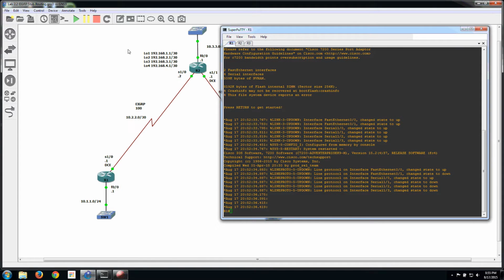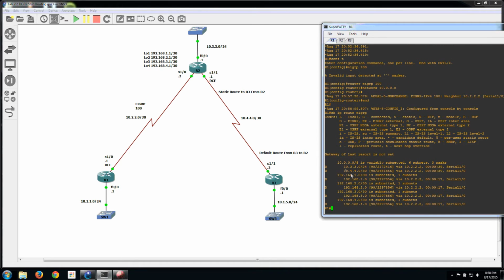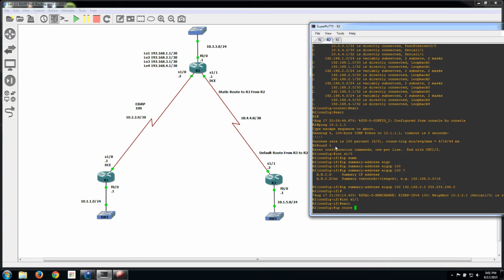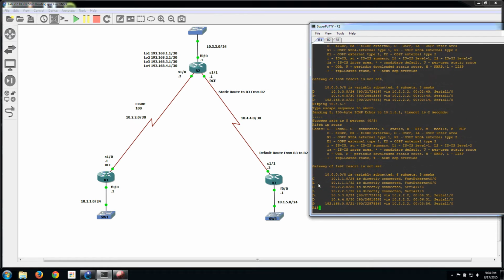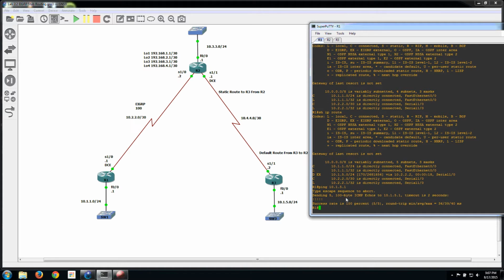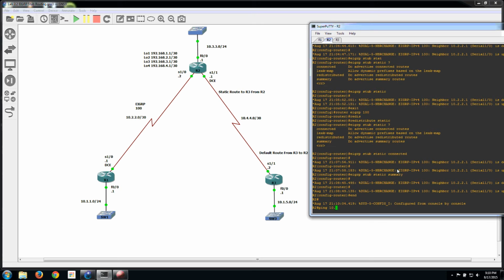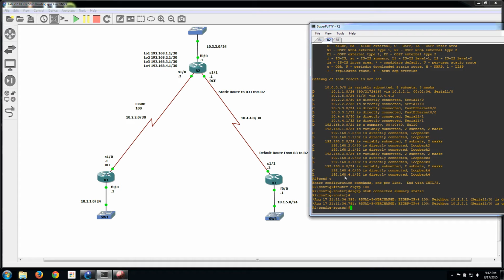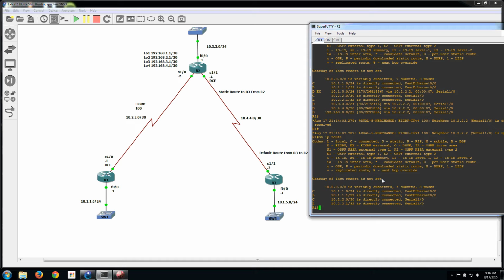EIGRP Stub Routing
Lab 2-2 of the 300-101 CCNP Route book. EIGRP stub routing and the various options of stub routing.